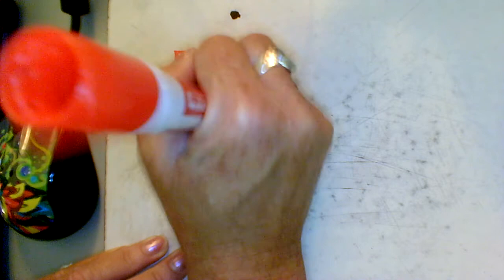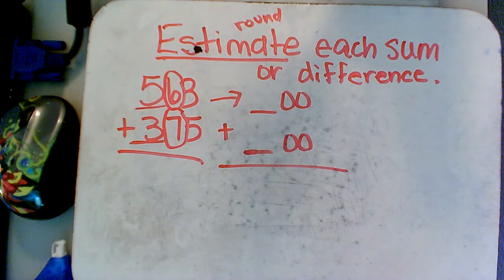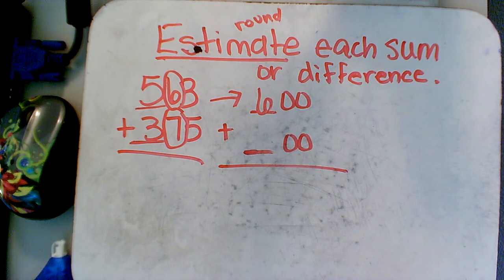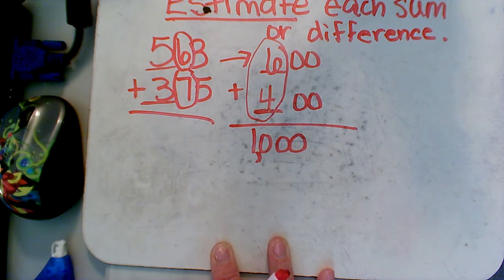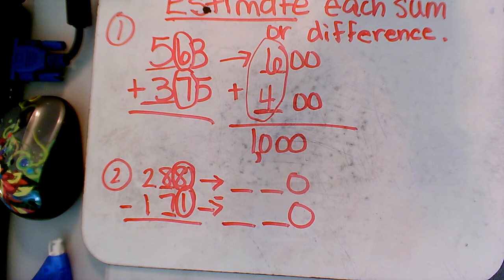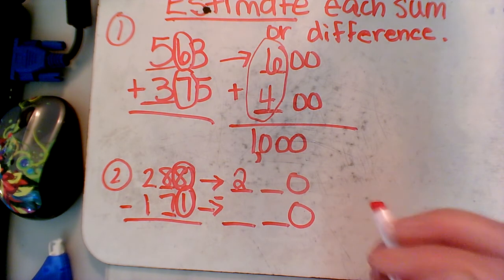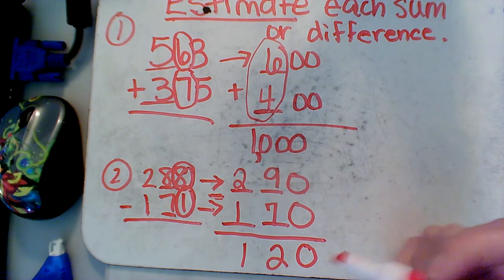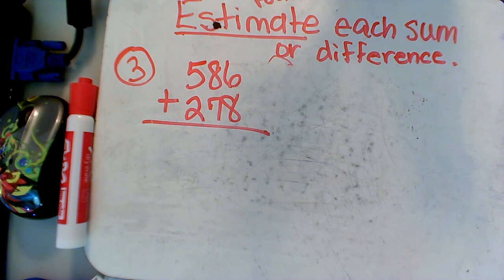2 2 Guided Practice 4th